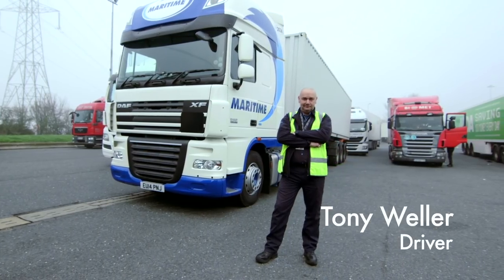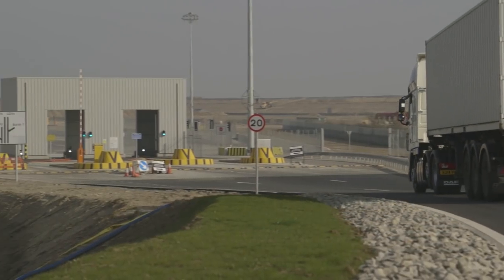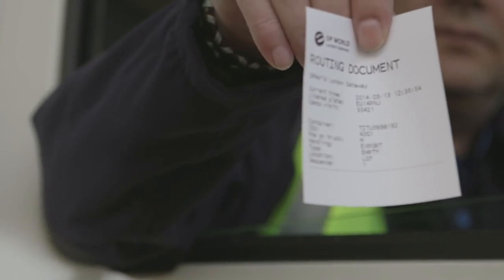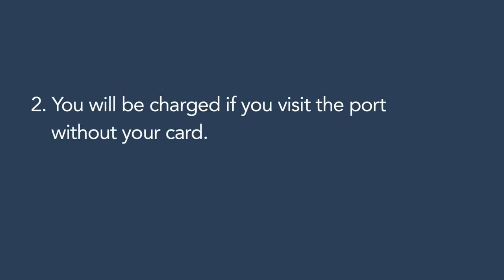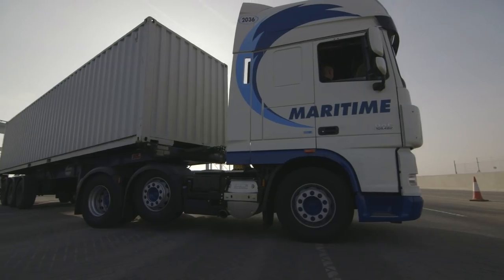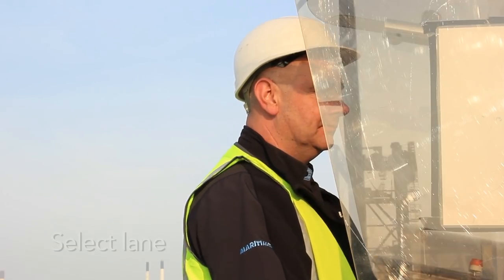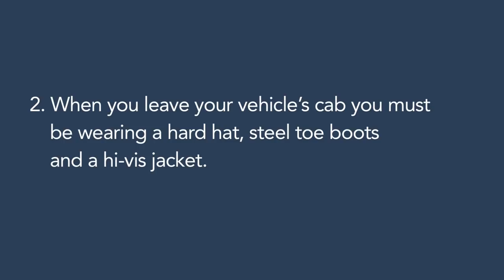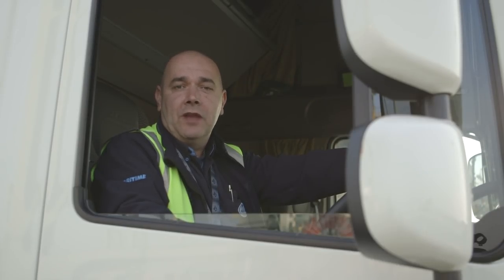DP World London Gateway Hauliers' Video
Hauliers have an opportunity to take a virtual tour to learn about the port before they visit.